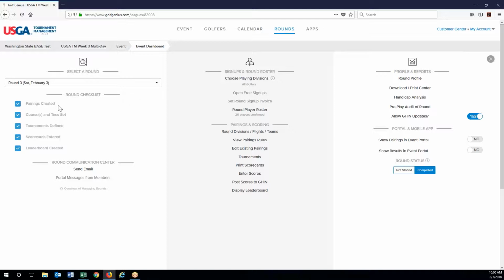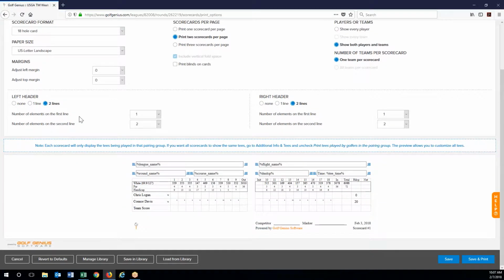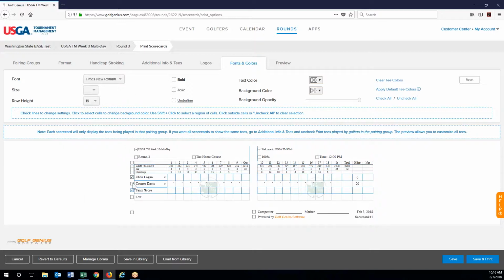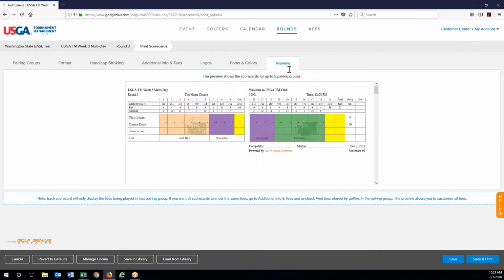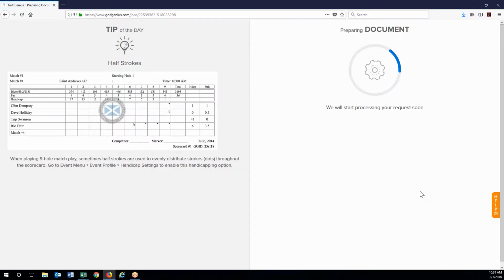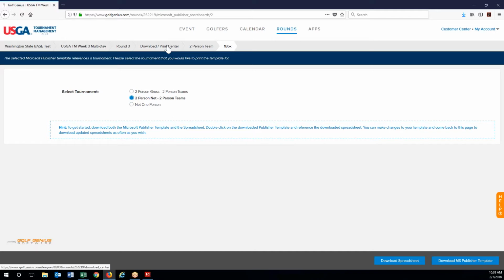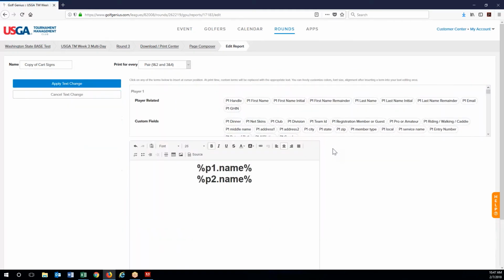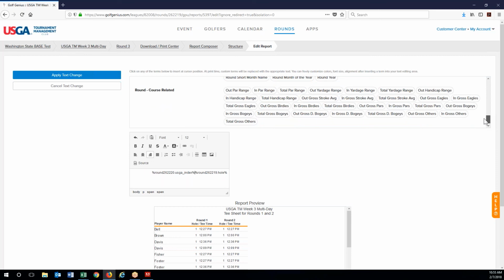USGA TM Training Webinar - Custom Reports and Scorecards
This week we will discuss all printed materials.  Scorecards will be covered more in depth showing all the options available for customization.  We talk about standard reporting through TM and how to build custom reports, including a custom cart sign.